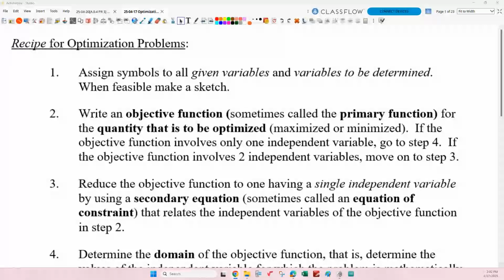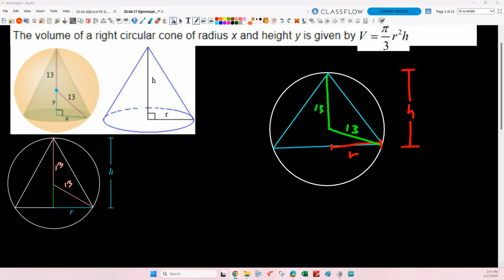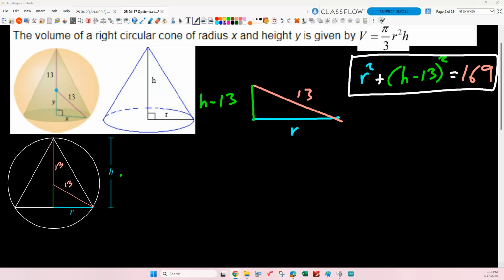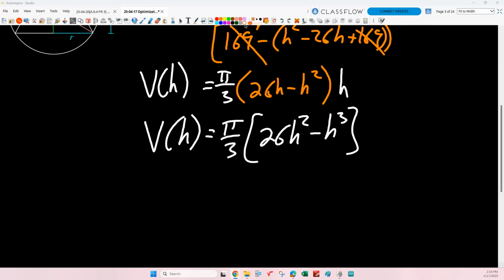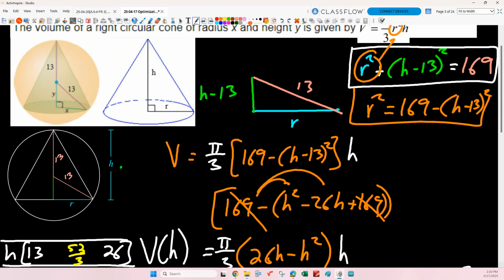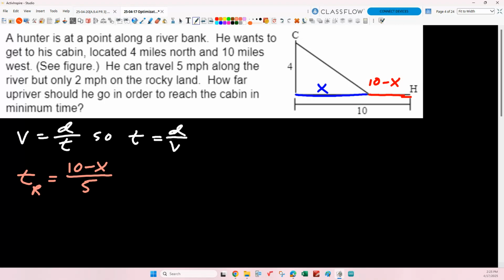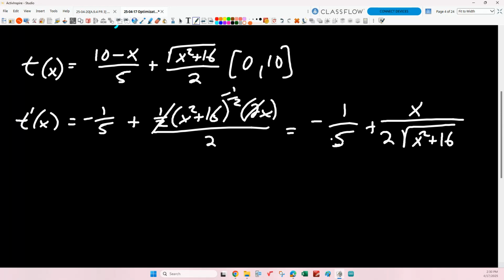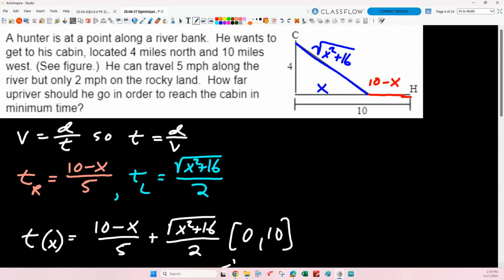25-04-17 Optimization Examples pt 3